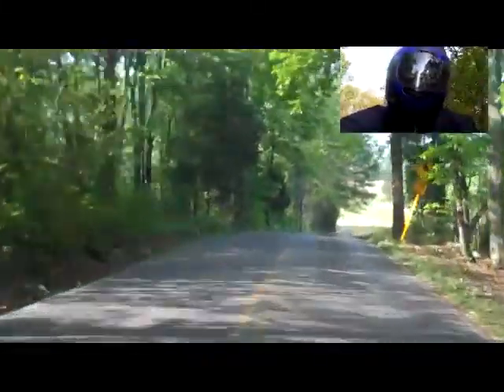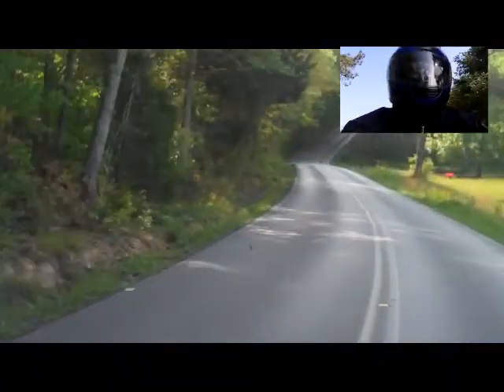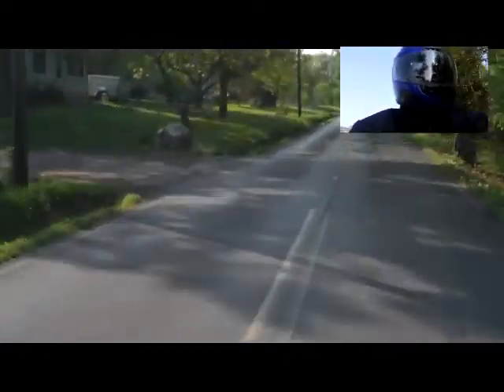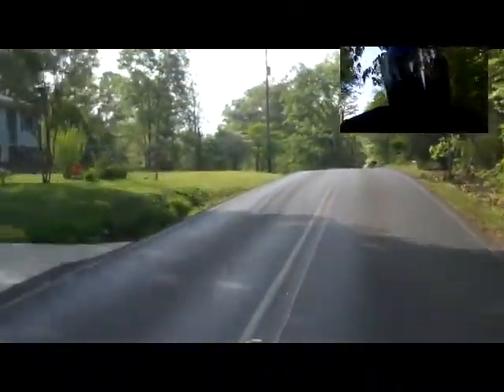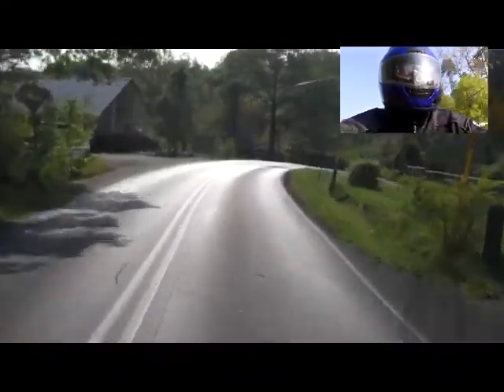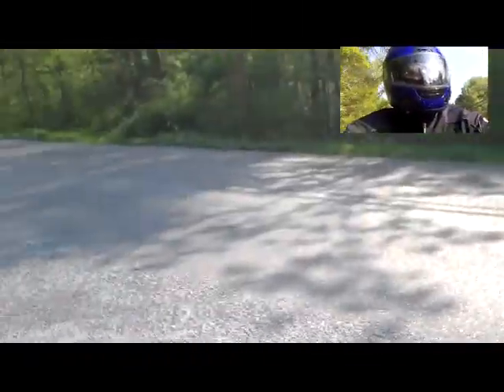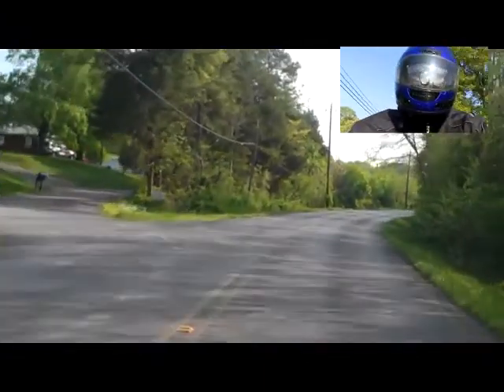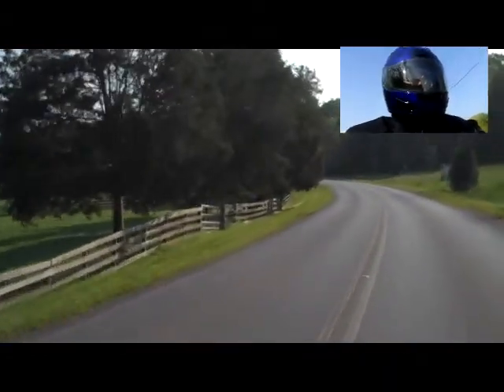Billmaa's bike - response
Taking a crack at guessing Bilmaa's new ride.